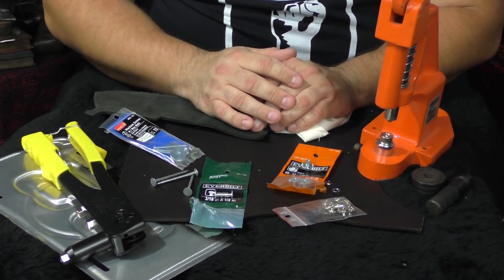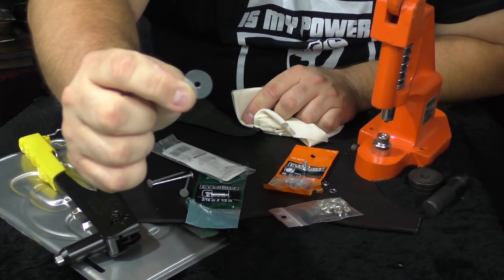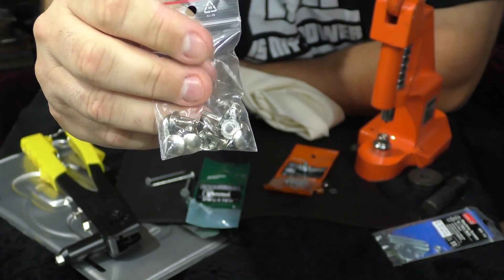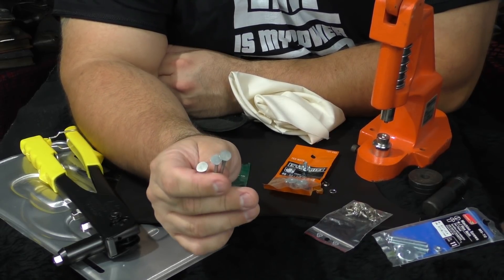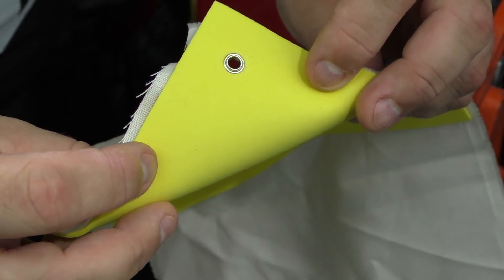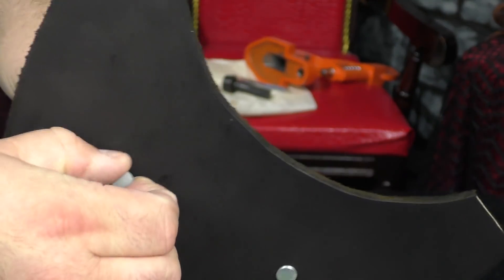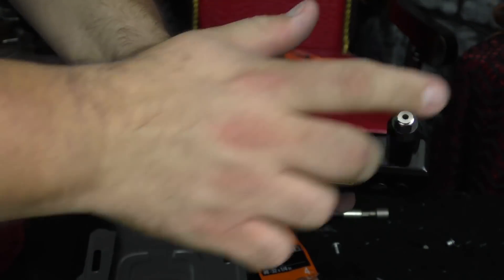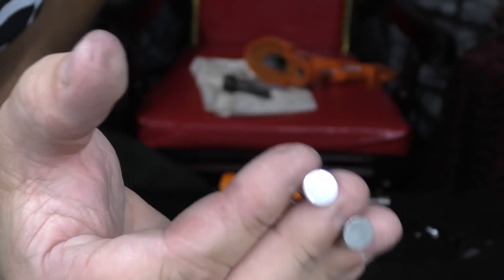How To Combine Materials With Grommets, Rivets, Screws And More!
In this video, Maxx demonstrates several ways to join materials.  No matter what genre your larp is, one of these options should work for you.  Great for larp, cosplay, haunts, plays, design and life in general.

There are a lot of ways to join two items besides sewing and glue.  I personally am a fan of locking nuts and bolts that are ground down.  However, Chicago screws are great too.  I'm not a huge fan of pop rivets because I feel like they pull out too easily or break and the same goes for hand made rivets.

This video covers grommets, nuts and bolts, rivets, tee nuts and Chicago screws.  All of which are excellent ways to put two materials together.

I highly suggest purchasing rust-proof stuff, like stainless steel or galvanized steel if it's going to get wet.  Also, fender washers and loctite will be good to use when possible.

*If you like the shirt I'm wearing, check out Evergreen_Brand here:

*What was that box Maxx moved out of the way in the beginning of the video?  Check out the kickstarter here:

or